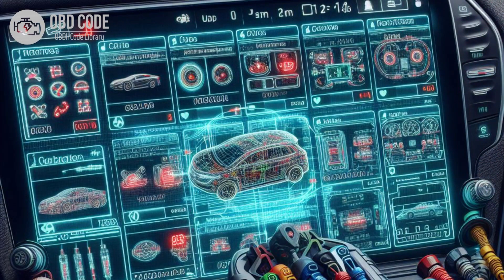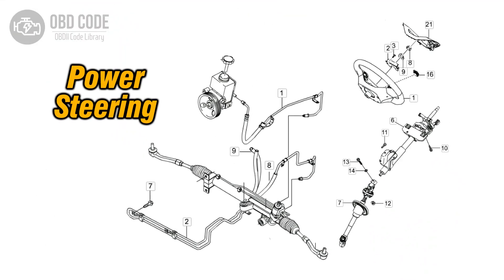P0552 Power Steering Pressure Sensor Circuit Low Input 🟢 Trouble Code Symptoms Causes Solutions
P0552 Power Steering Pressure Sensor Circuit Low Input